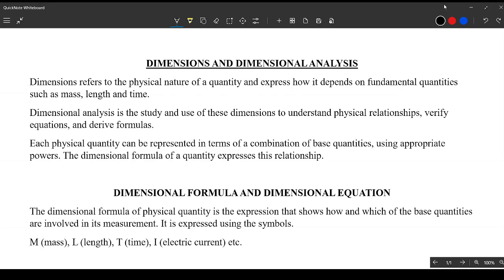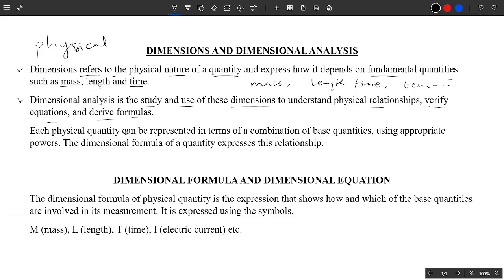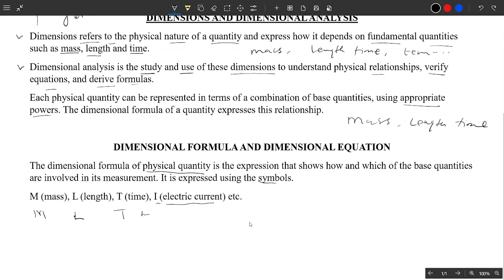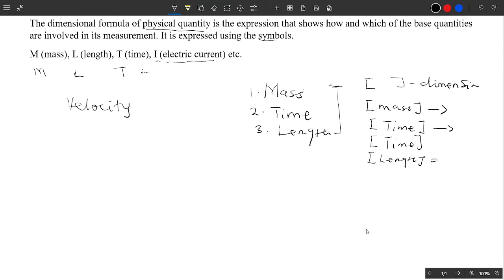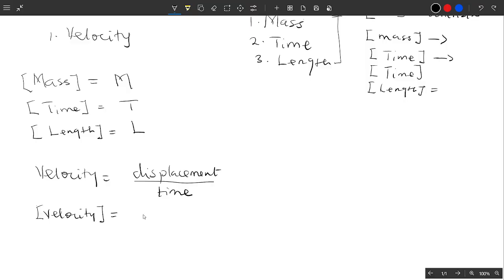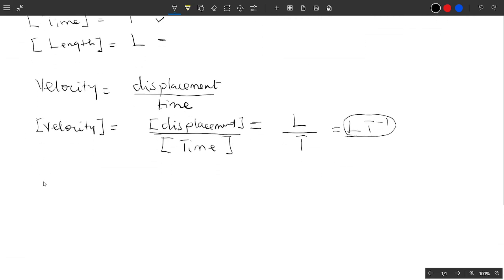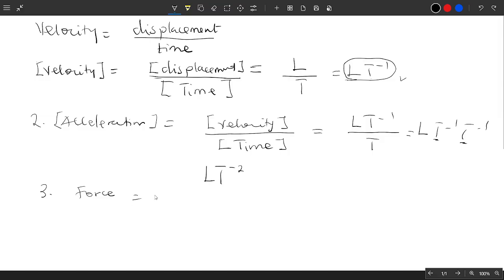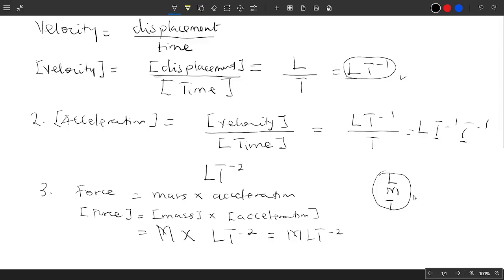Dimensions of physical quantities 1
📘 Dimensions of Physical Quantities | Complete Beginner's Guide (Physics)

Are you struggling to understand dimensions of physical quantities in Physics? This video breaks the topic down into simple, easy-to-follow steps that will help you master dimensional analysis and solve examination questions with confidence.

In this lesson, you will learn:

What dimensions and physical quantities are
Fundamental (base) and derived quantities
Dimensional formulae of common physical quantities
How to derive dimensions from equations
Applications of dimensional analysis
Checking the correctness of physical equations using dimensions
Worked examples and examination-style questions

Whether you're preparing for WASSCE, SHS Physics, university introductory Physics, or any other physics examination, this lesson will strengthen your understanding of one of the most important topics in mechanics.